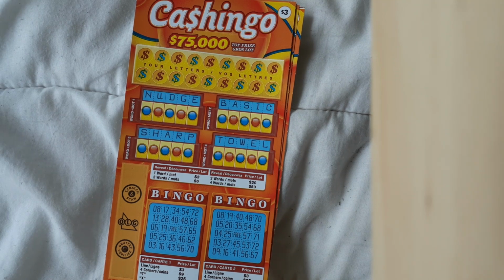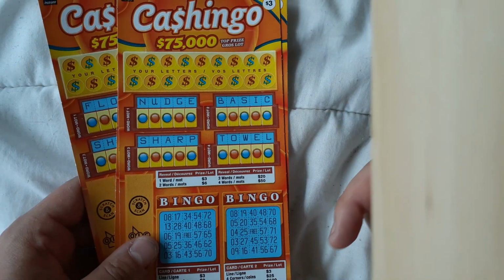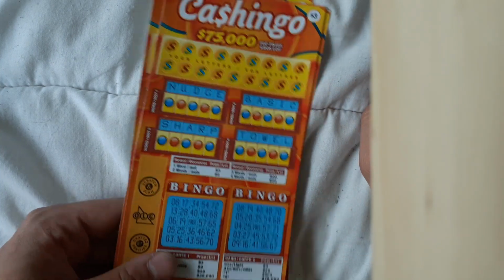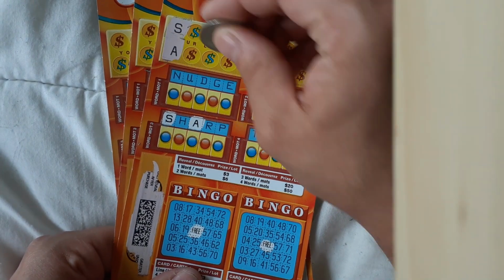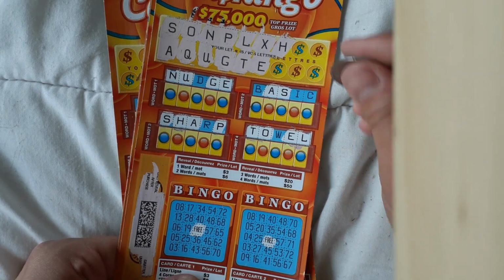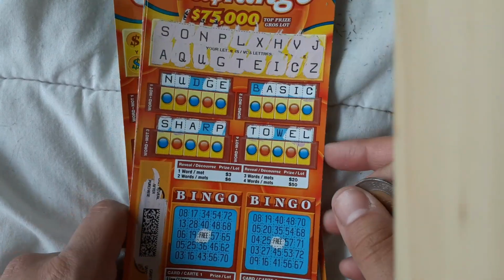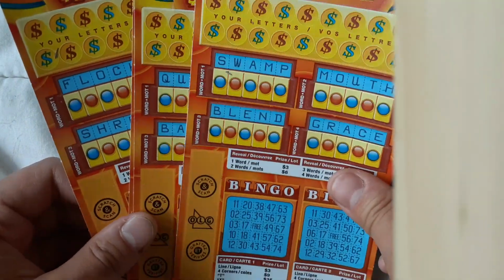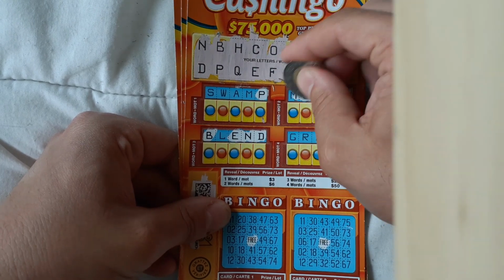OLG $3 CASHINGO Gameplay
Good afternoon, I'm here posting another gameplay for today which is $3 Cashingo from OLG for Top Prize of $75,000.

This was a good gameplay got most of my money back 3 out of 5 tickets spend for this session.

If you enjoy Cashingo please feel free to leave a COMMENT down below and tell me if you've ever played this game before or won anything, give it a try for just $3.

Dont forget to LIKE and SUBSCRIBE to my channel and remember to HIT the NOTIFICATION button if you want to see more video gameplays of scratch offs that I'll be doing momentarily.

If you're all still playing the Lottery out there